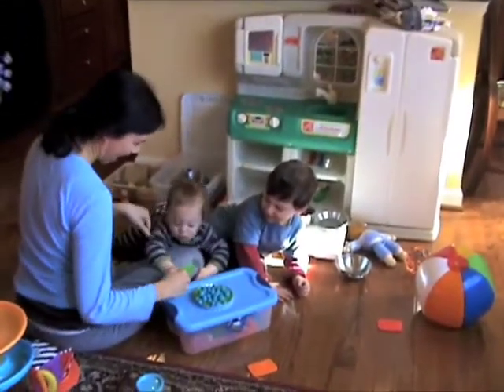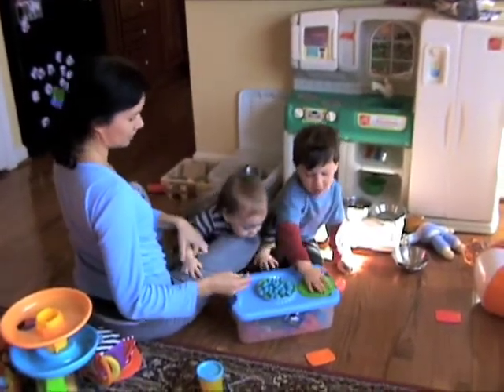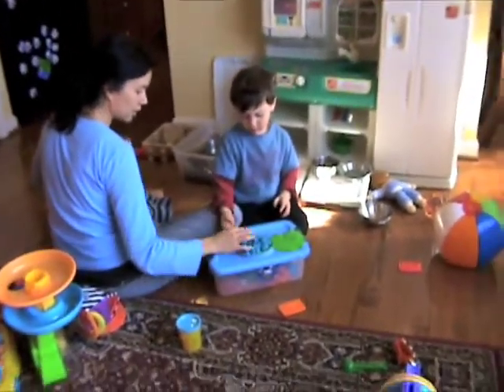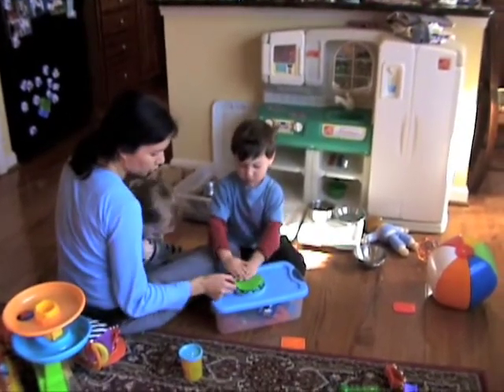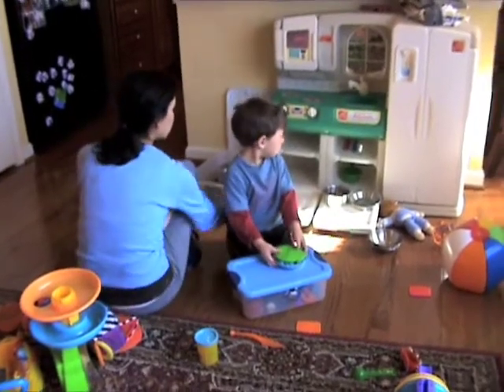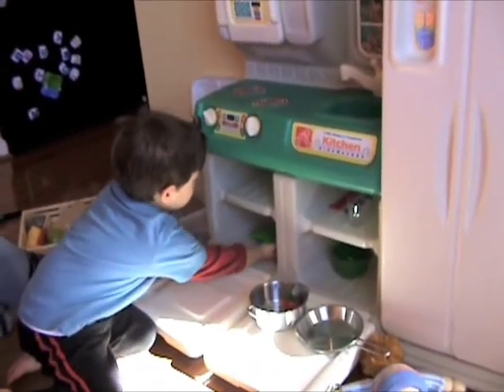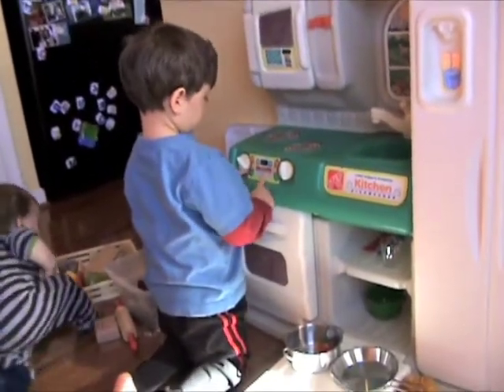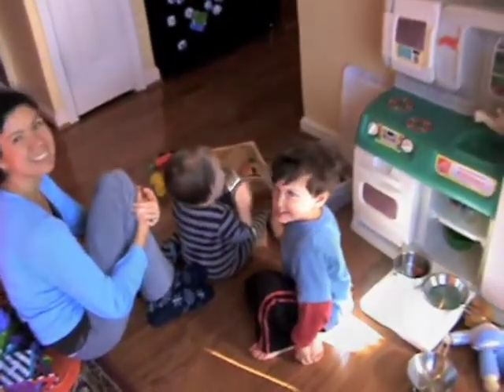Baking Blueberry Pie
How i love my blueberry pie.